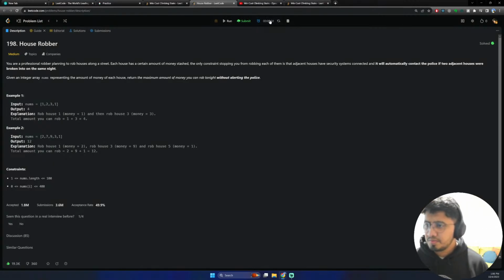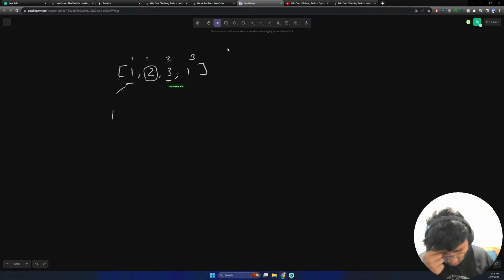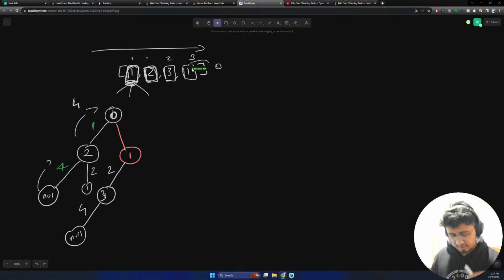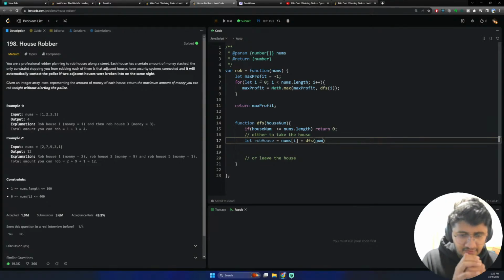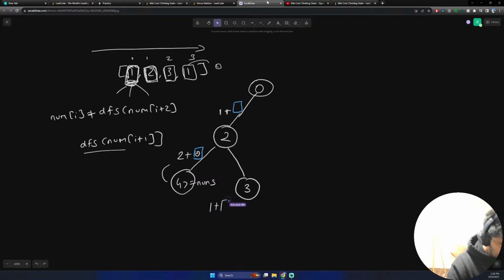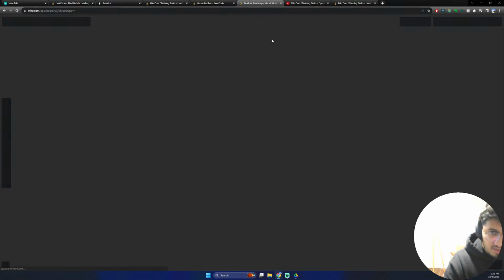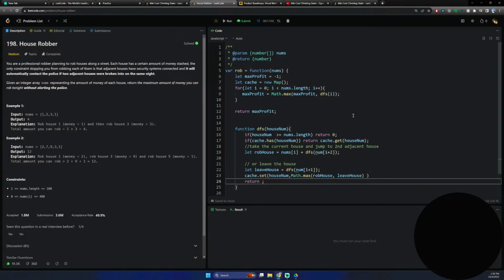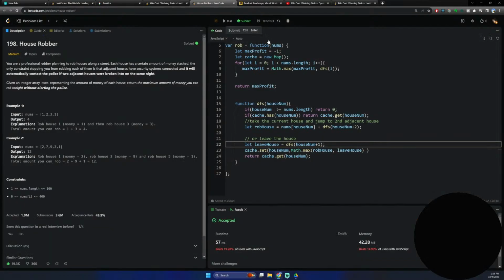329. House Robber | Leetcode | Neetcode 150